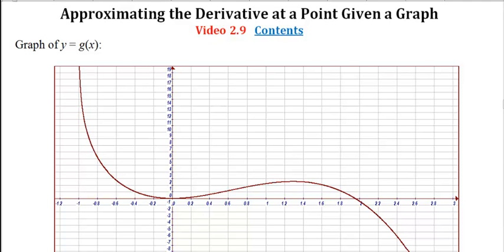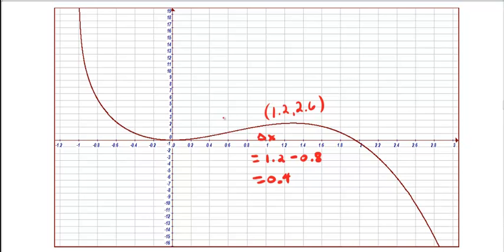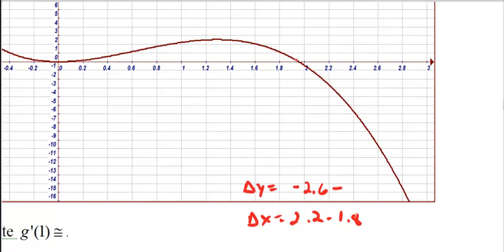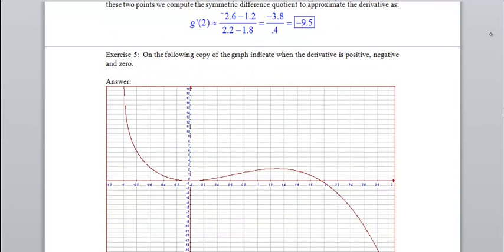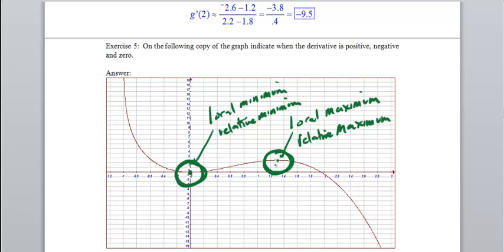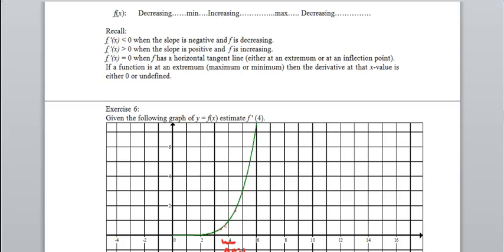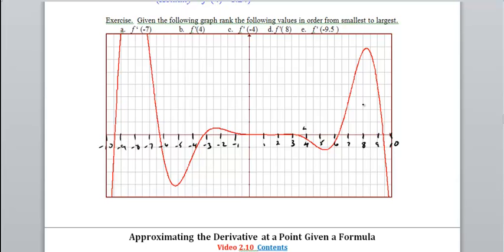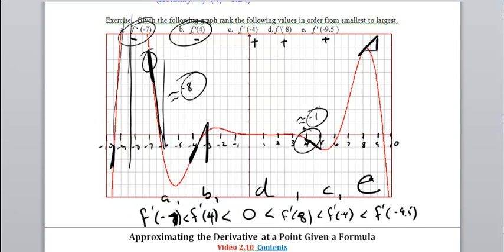Calculus 2.9 Approximating the Derivative from a Graph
We use estimate the coordinates of points on a graph of a function to either side of a point of interest and use them in a symmetric difference quotient to approximate the derivative at that point from the graph.